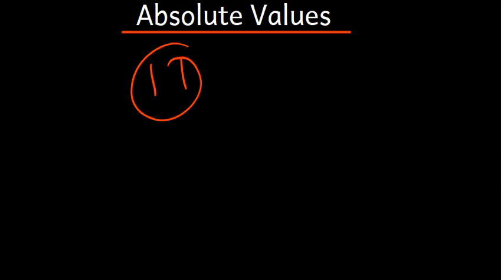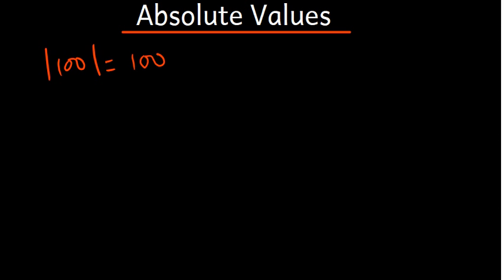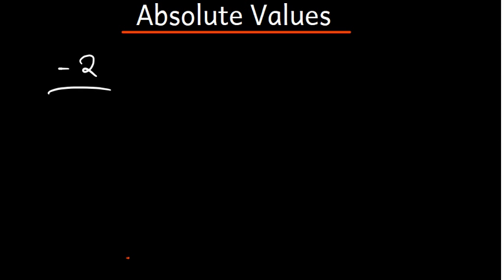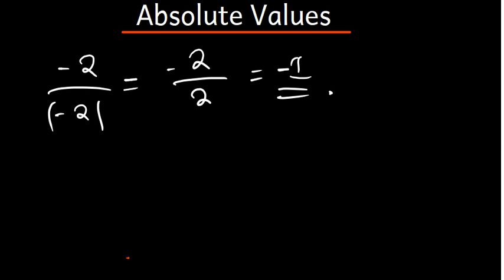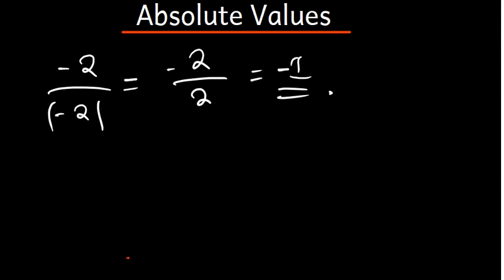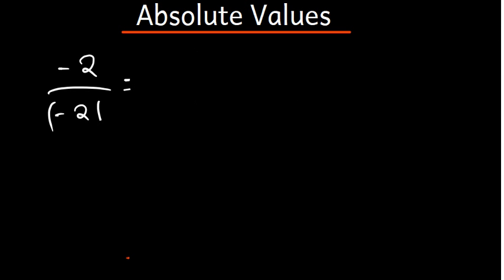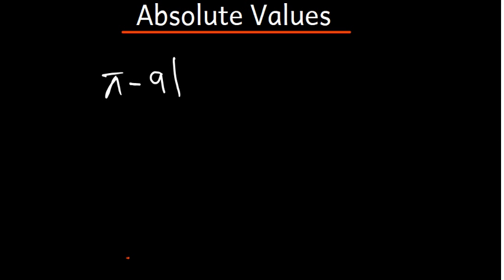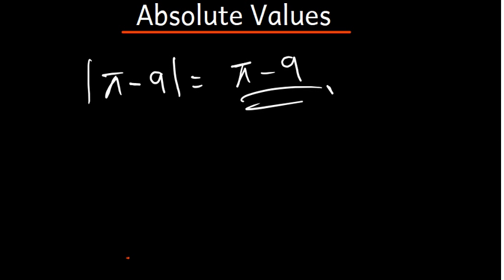Solve Absolute Value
In this video we will talk about  absolute values